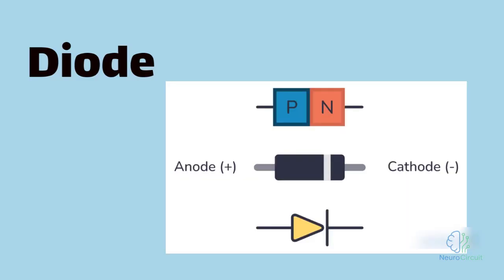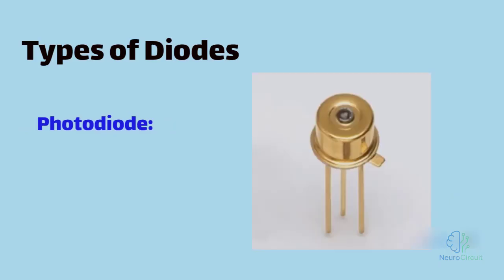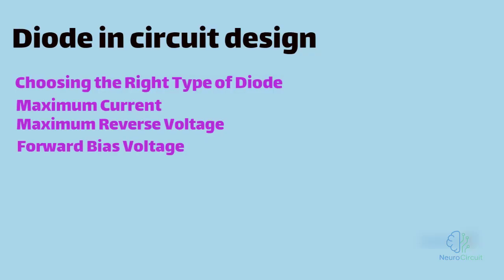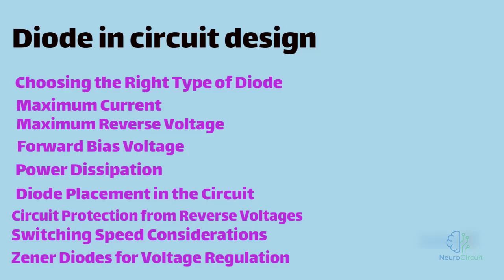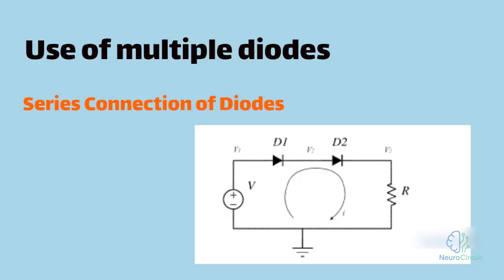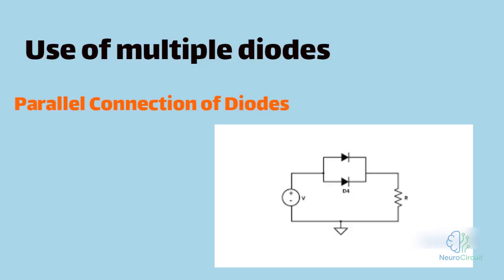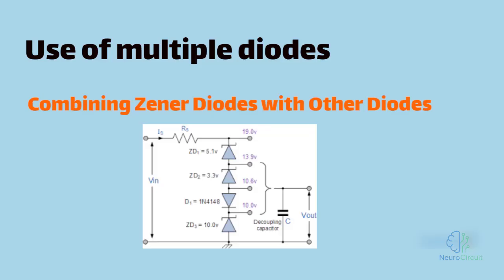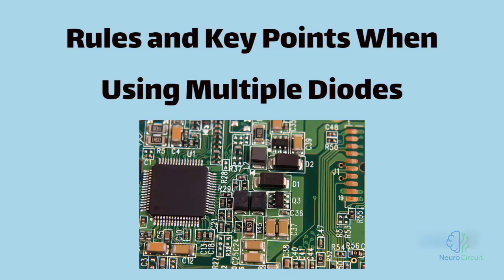Diodes Explained: How They Are Used in Electronic Circuit Design (Beginner to Pro)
In this video, we explore the role of diodes in electronic circuit design and how they are used in real-world applications.

Diodes are one of the most essential components in electronics, allowing current to flow in only one direction. We will cover how they work, why they are important, and where they are commonly used in circuits such as power supplies, protection systems, and signal processing.

This tutorial is perfect for beginners in electronics as well as students and engineers who want to strengthen their understanding of semiconductor devices and circuit design principles.

You will learn:

What a diode is and how it works
Different types of diodes and their functions
Applications of diodes in electronic circuits
Real-world circuit examples
Why diodes are essential in modern electronics

Whether you are learning electronics, designing PCBs, or working on embedded systems, understanding diodes is a fundamental skill in electrical engineering.